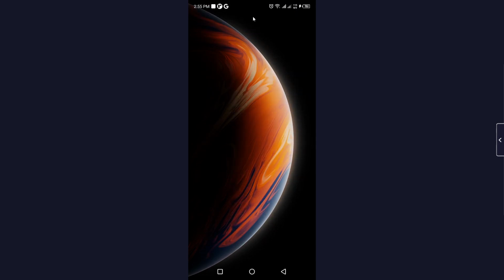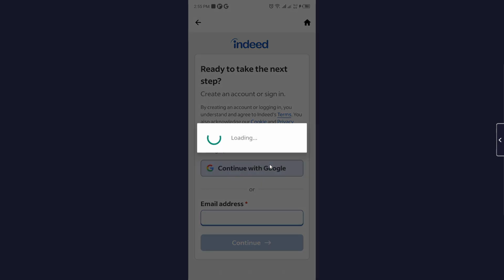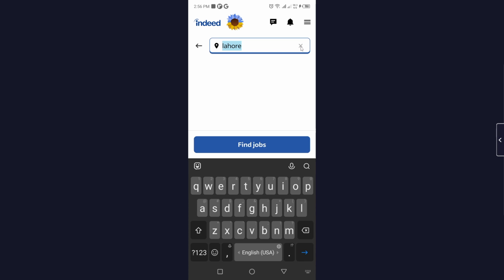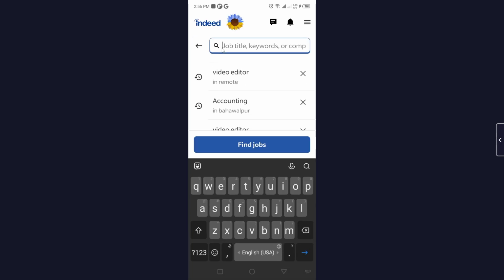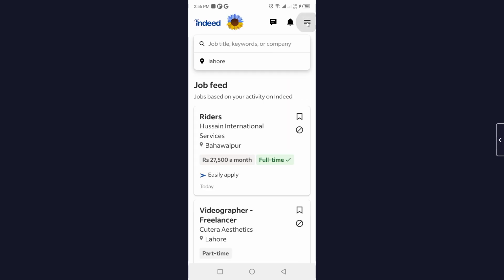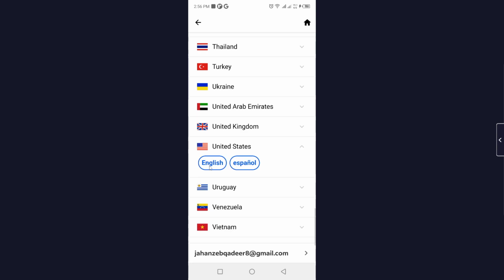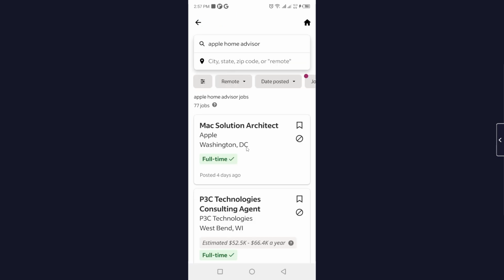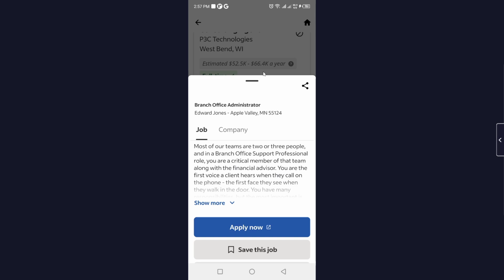How To Apply For Apple Home Advisor Job (2023)